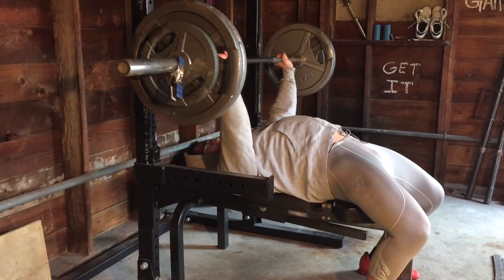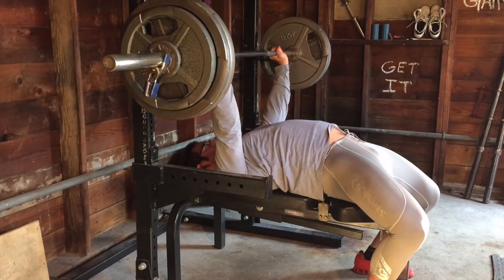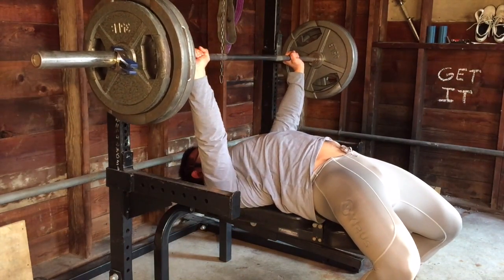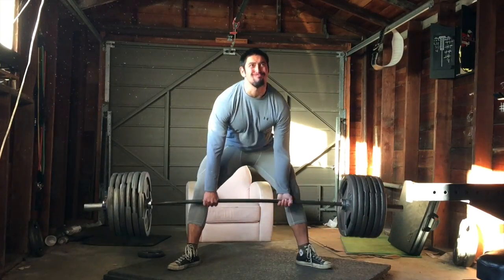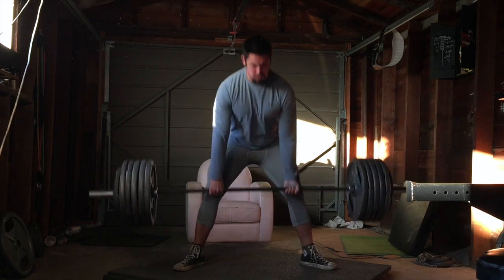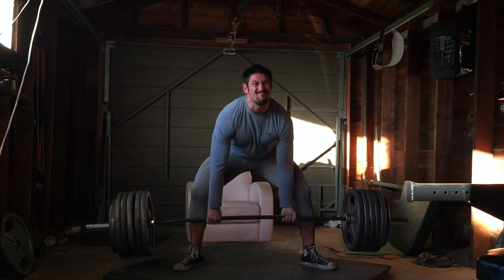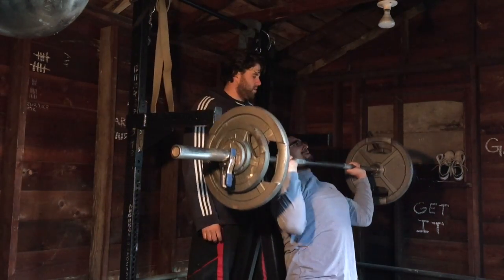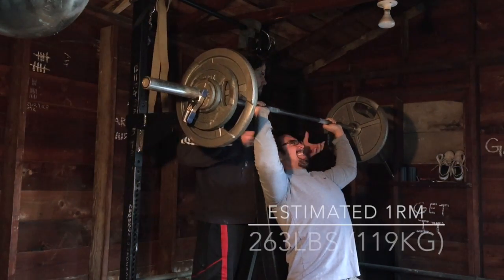W2D1 Competion Bench 305x4, Beltless Deadlifts 600x4, Seated Press 210x4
W2D1 Competion Bench 305x4, No Belt Deadlifts 600x4, Seated Press 210x4

If you're interested in training online with me, I run groups with the goal of gaining obscene strength and fueling that with nutrition on Fitocracy.